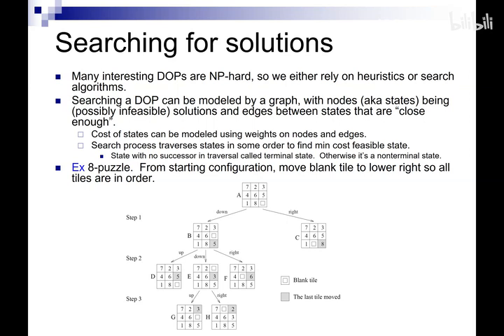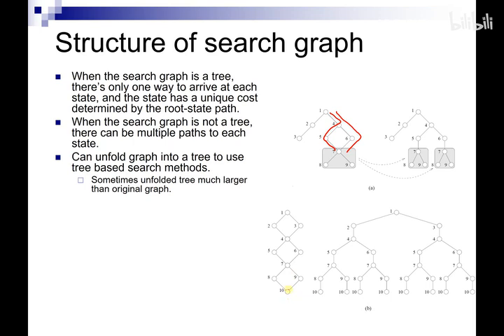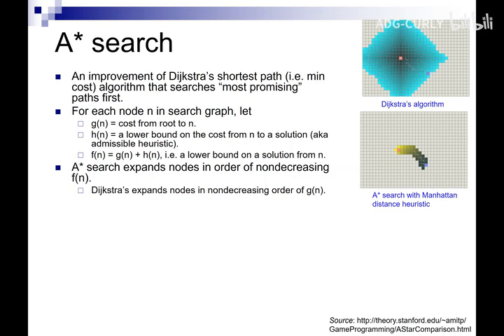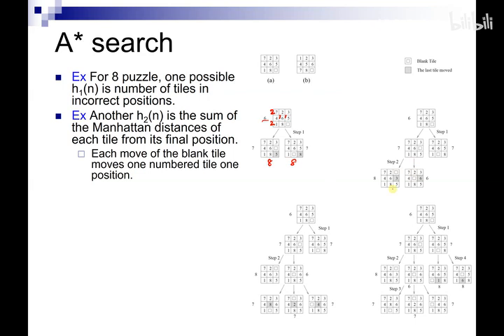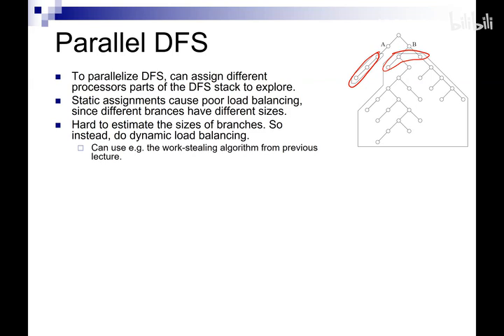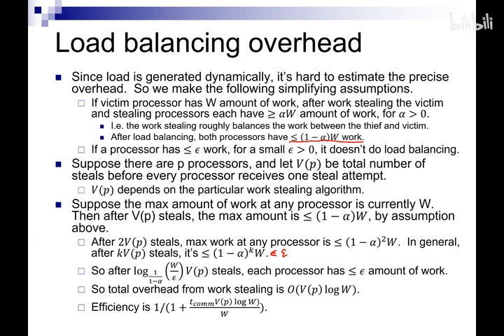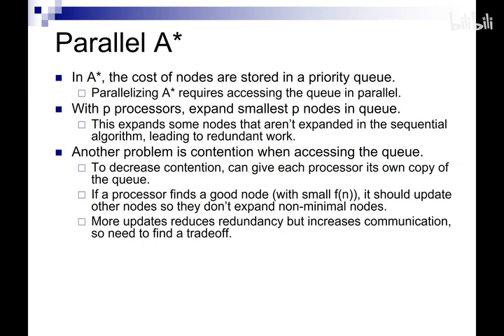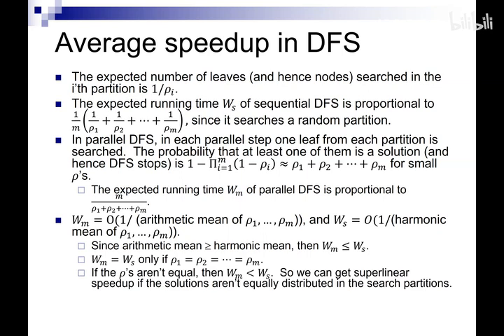25 25 Parallel search 480P 清晰 AVC